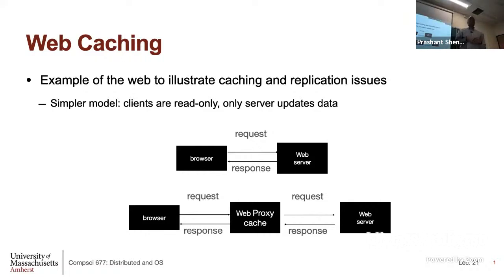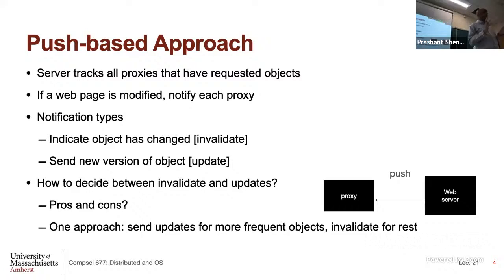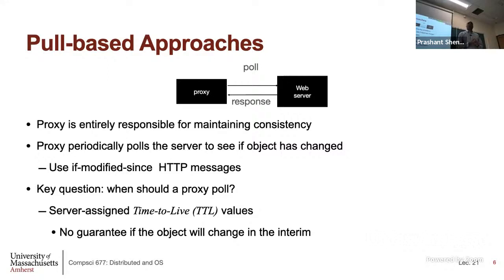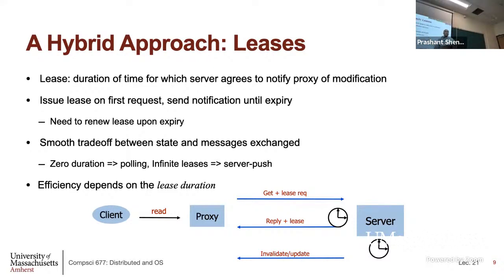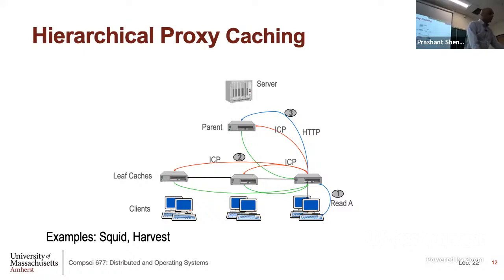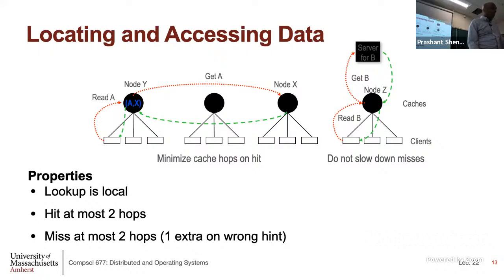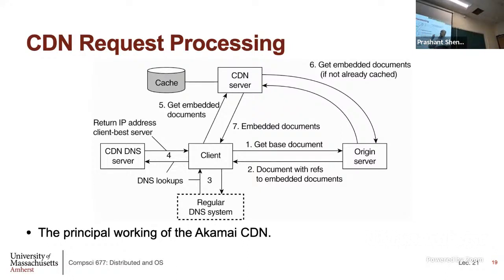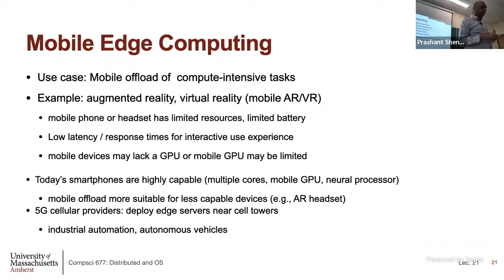UMass CS677 (Spring'24) - Lecture 21 - Edge computing, web caching